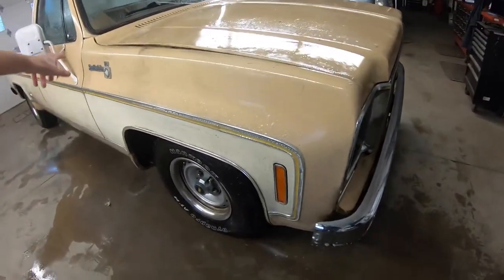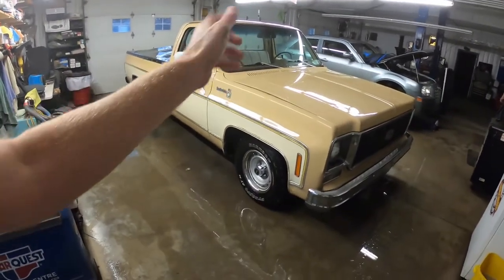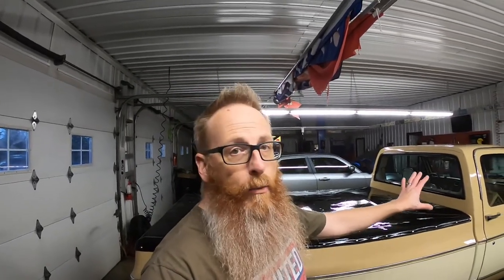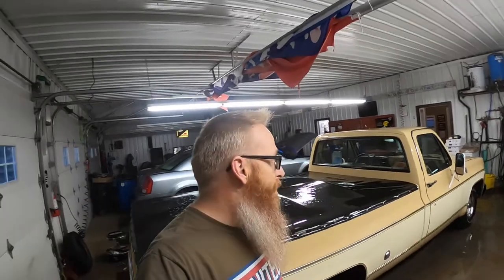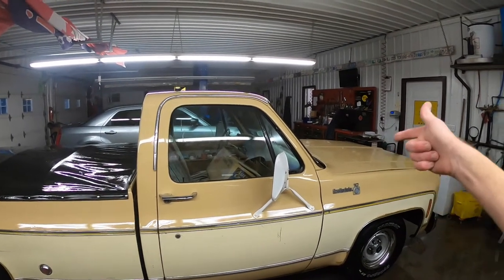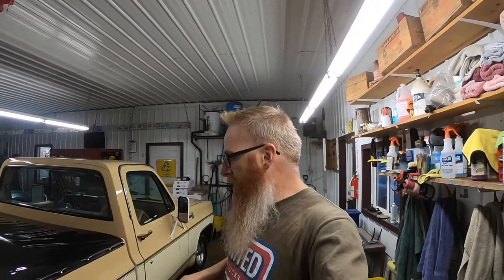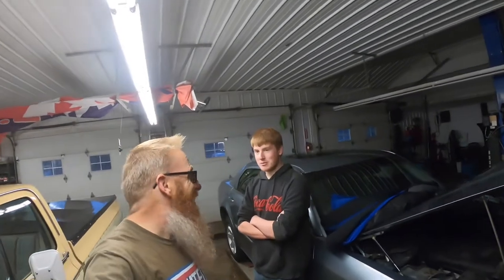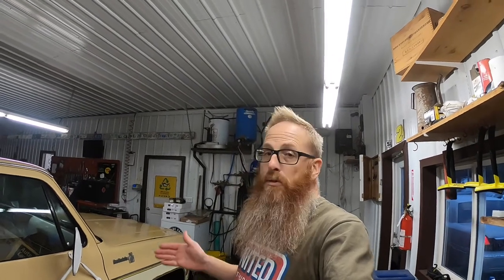First Wash After Years Of Grime On My SQUARE BODY CHEVROLET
When i picked up this 77 Chevy square body, it was cover in tree grime. In this video, Jr and I will show you how to clean tree grime of your square body and well see what beauty lies beneath.

THIRD LINK
TUBEBUDDY

Jason @oldecarrautoguy
220 Route 170

or